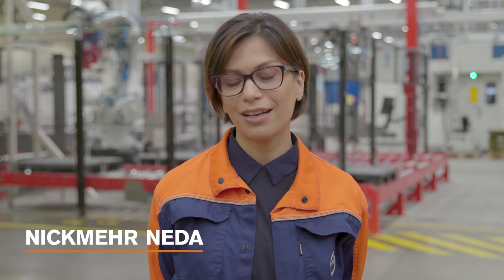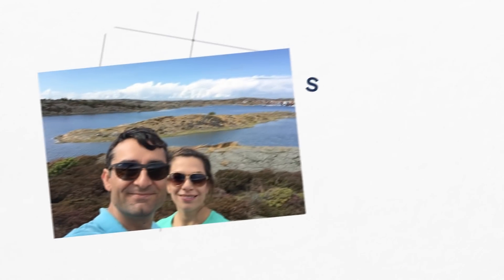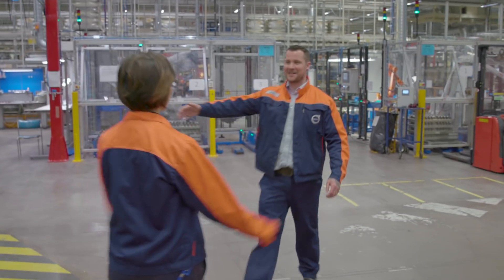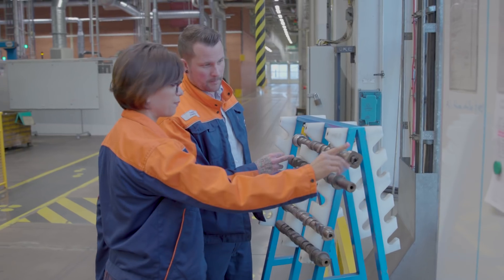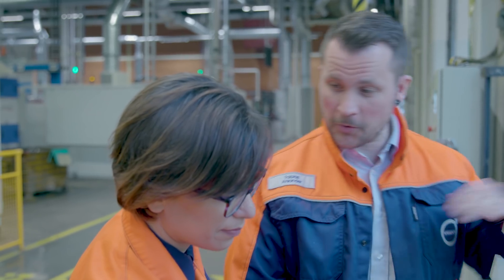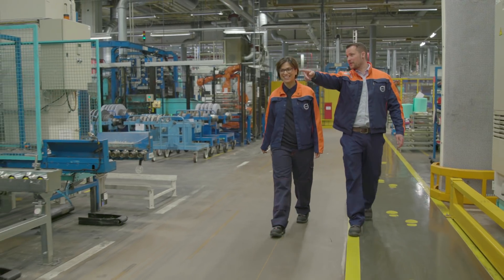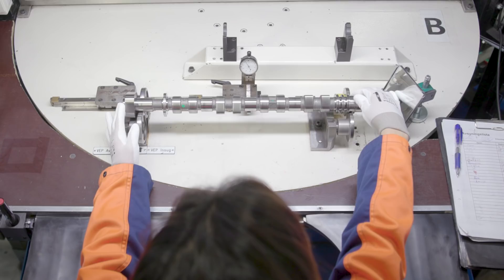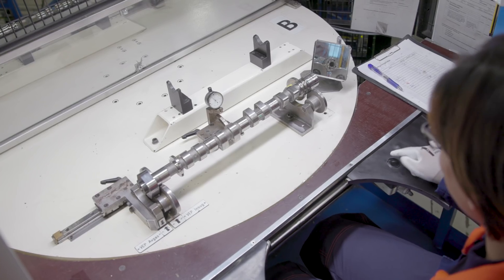Volvo Cars Job Swap: Episode 6 - Machine Operator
It’s time for virtual test engineer Neda Nickmehr to go from digital to physical, learning how to make camshafts in the engine plant in Skövde.